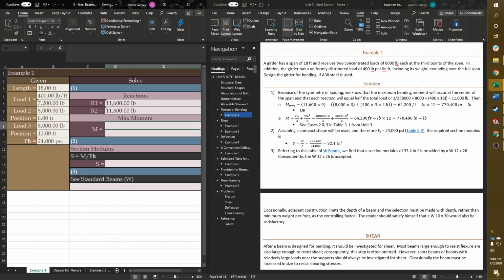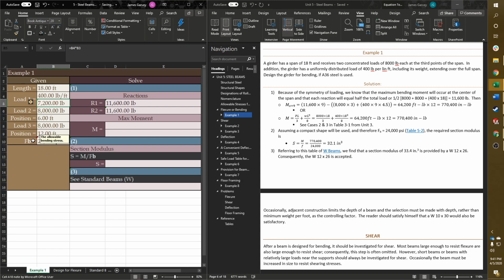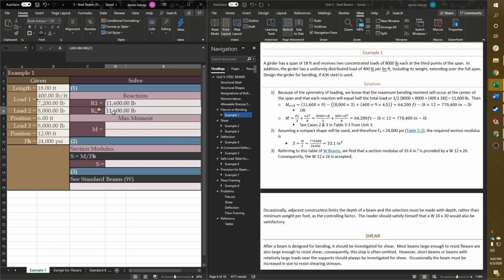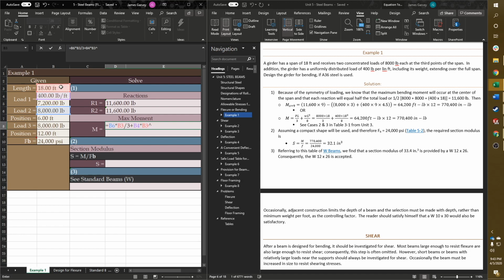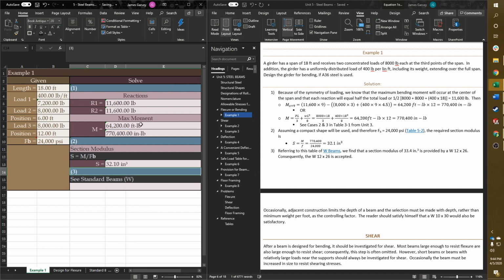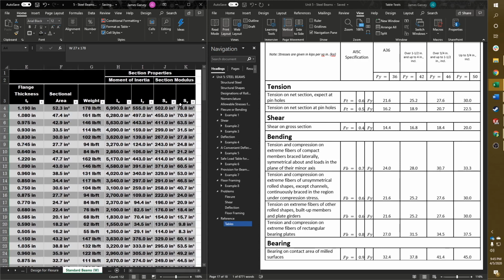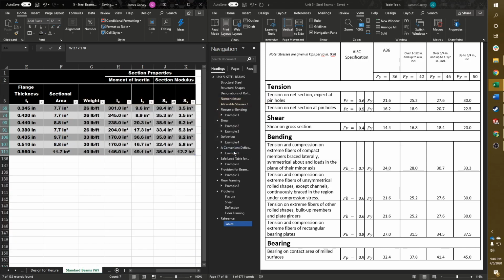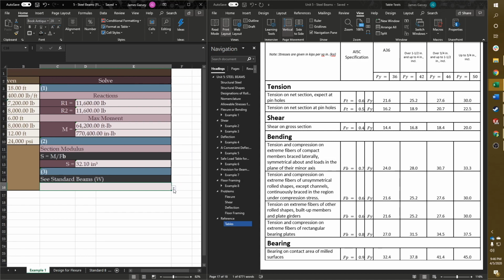EGT159-U5-1-1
Determining beam selection using the flexure formula.